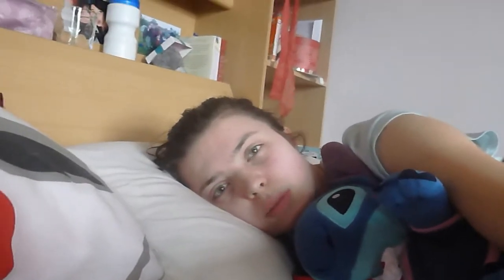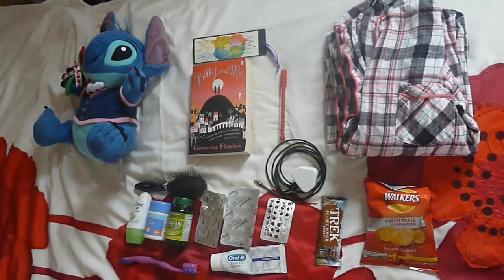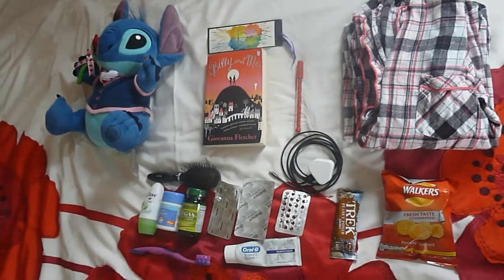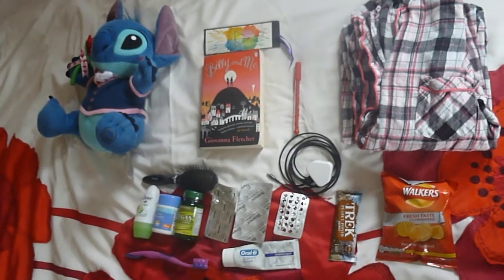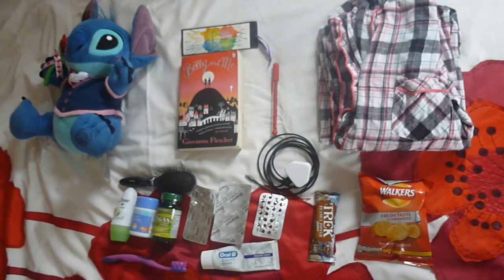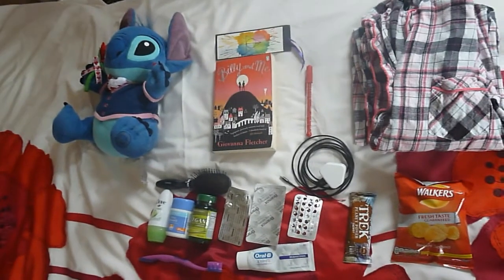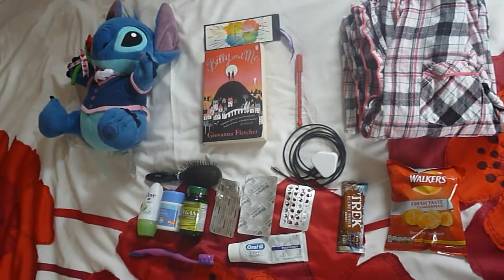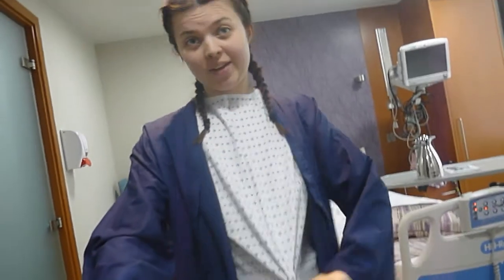CSF Leak: My Blood Patch Experience - Pre-Op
Giving you an insight into what it's like to go for Blood Patch surgery. This was my 3rd one in as many months. This video is all about the pre-op process. In this video, I explain what happens in the procedure, show you my hospital bag essentials for an overnight stay, travel through London and get ready for my op.

Music Credit - MCS (My Concealed Superhero) by Jenni Pettican